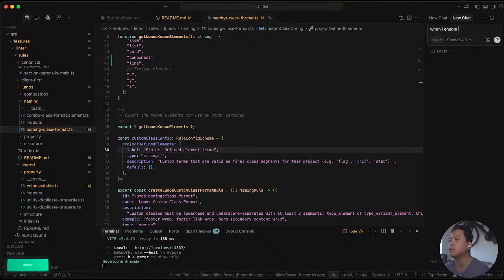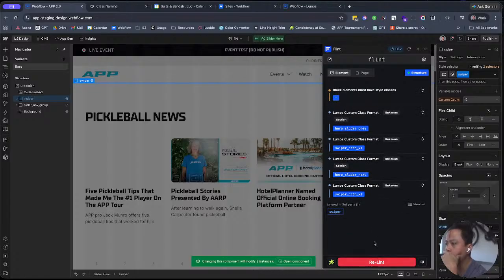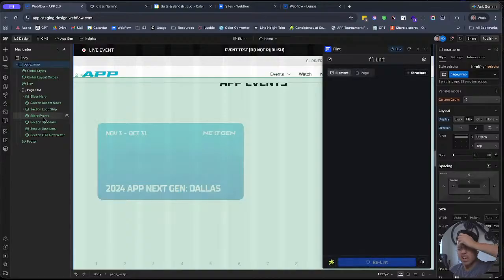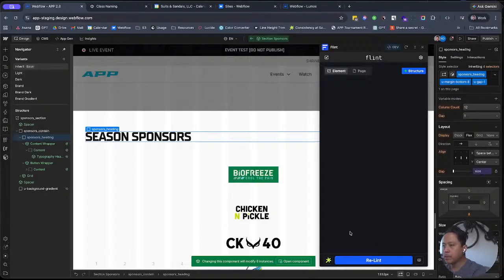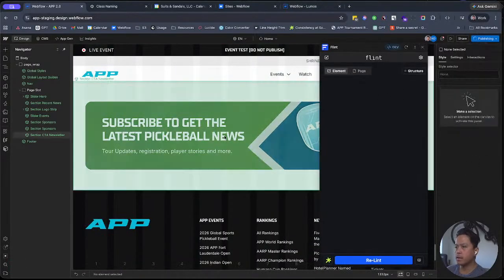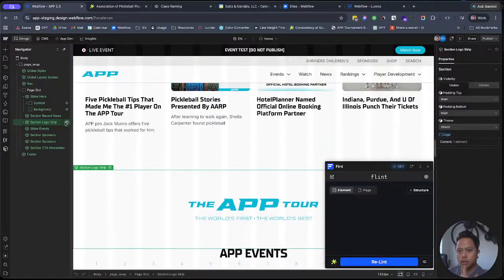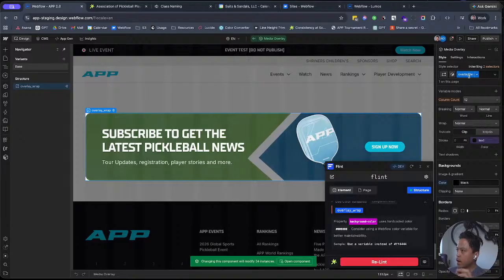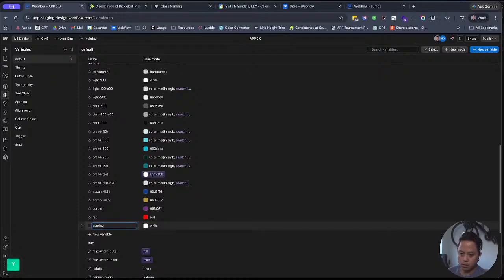Back to building a Webflow App!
umm this project got put in the back burner but we're back in action. Today, I'm testing the app in a production site.